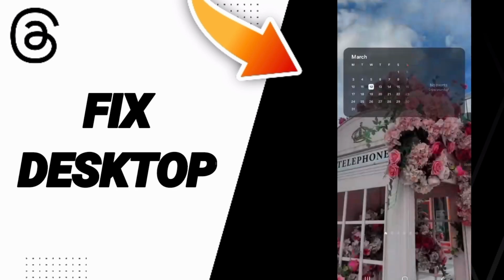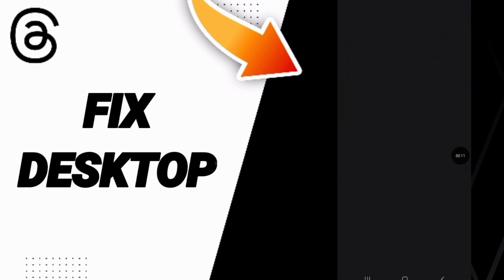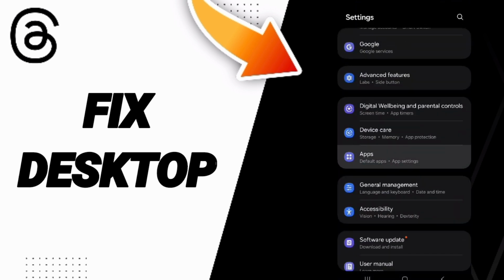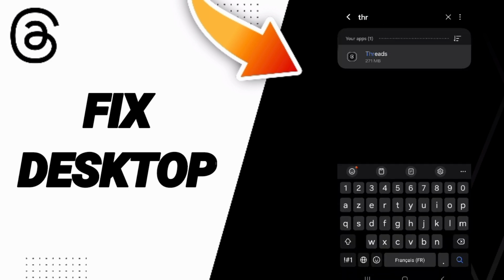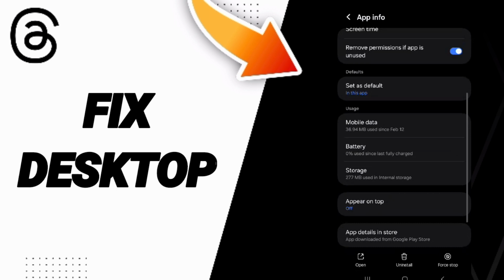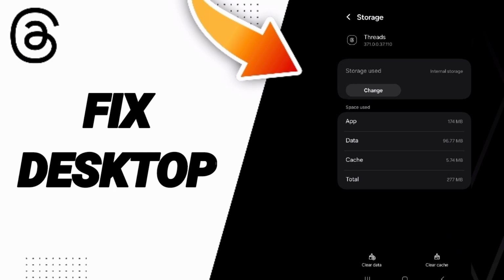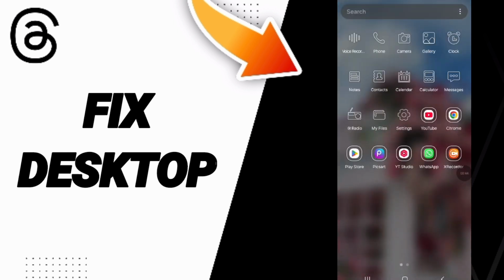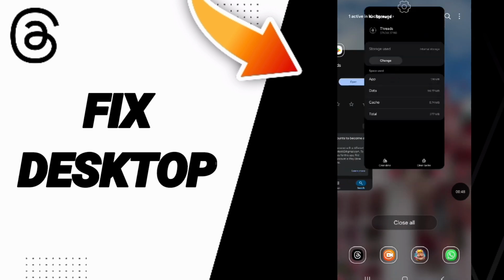How To Fix Desktop On Threads App 2025